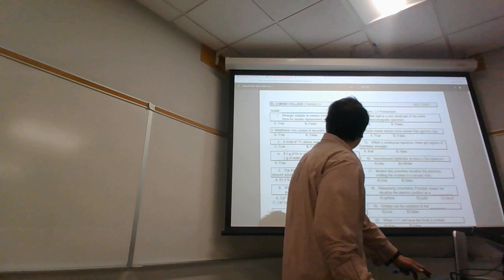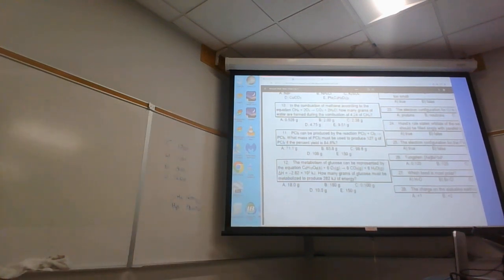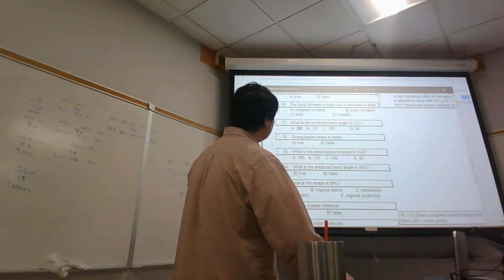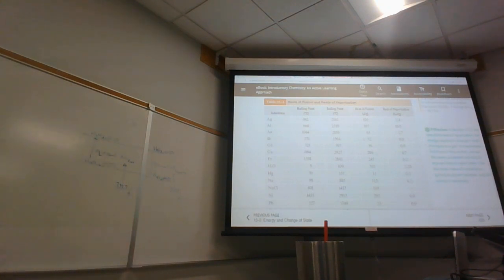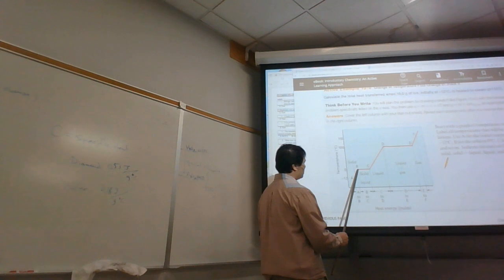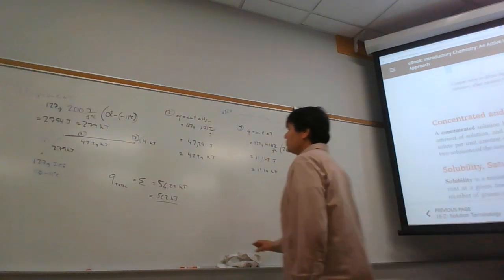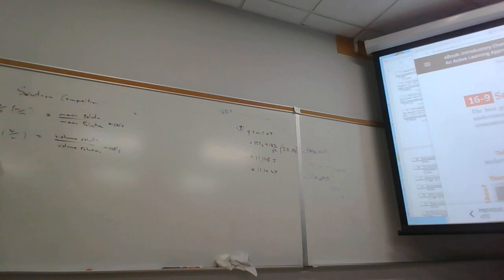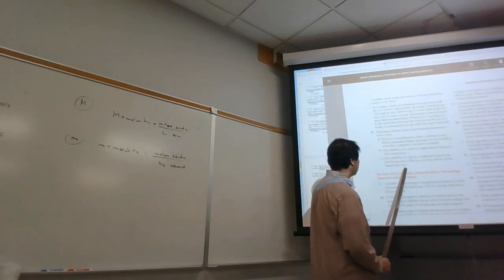Chem 4 1170 112322